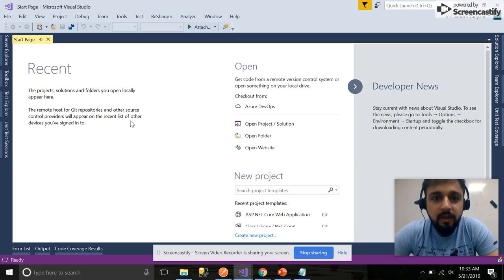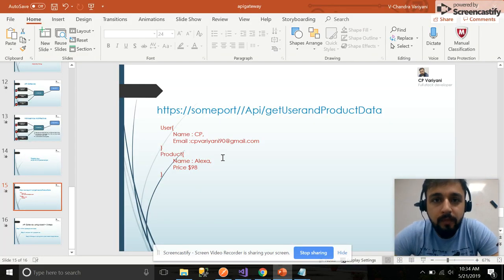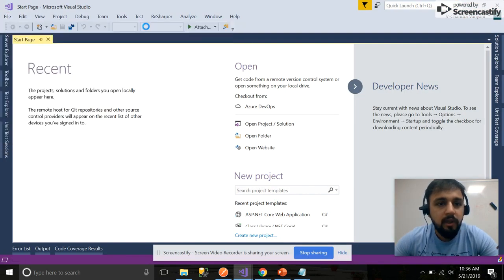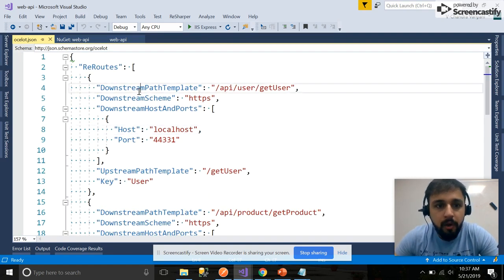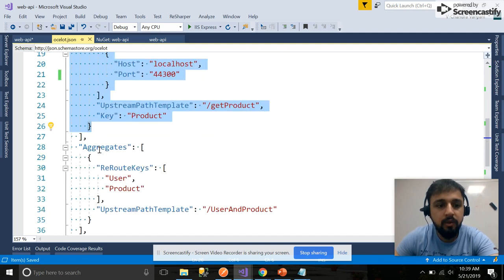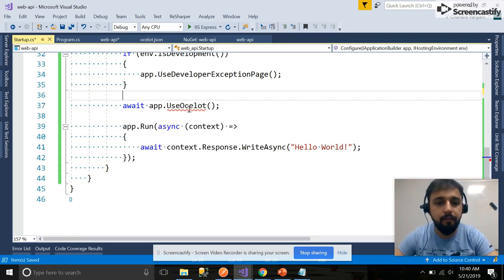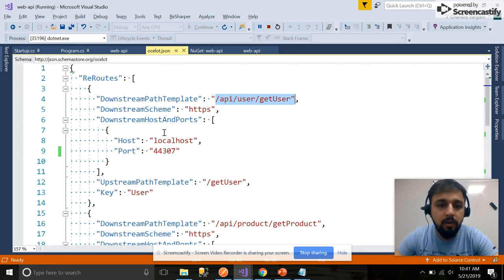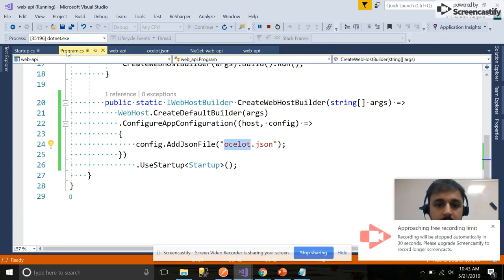Ocelot Api Gateway with Microservice ASP.NET Core 2.0 : Part 2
codingFriday Continuing at Coding Locker now.
Sad to inform codingFriday is blocked and I am not able to upload any new videos here.

codingFriday needs your support in retrieving all subscribers back at Coding Locker. See you all there at Coding Locker. Thanks

API Gateway in Microservice architecture using Ocelot with authentication, this is the part 1 of APIGateway implementation, this tutorial will first explain with the practical example how we can create web API first and then how this can be used using API Gateway using Ocelot.